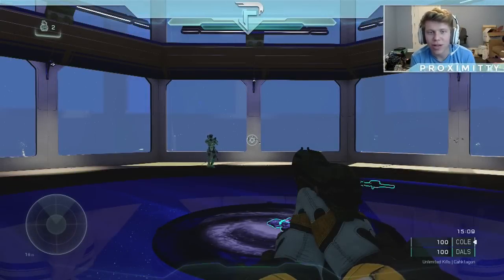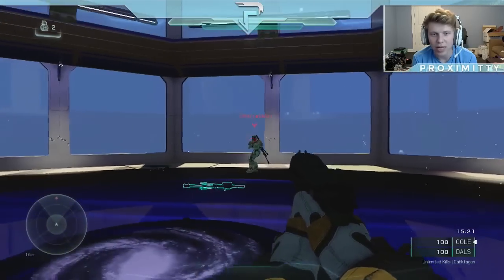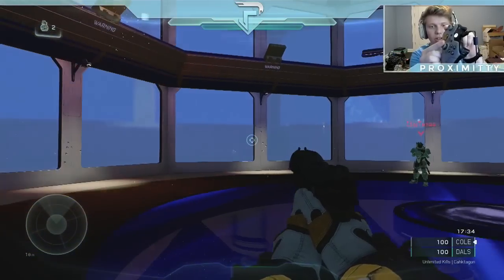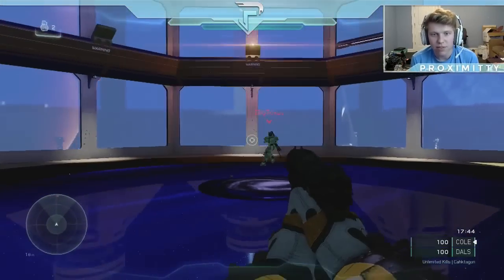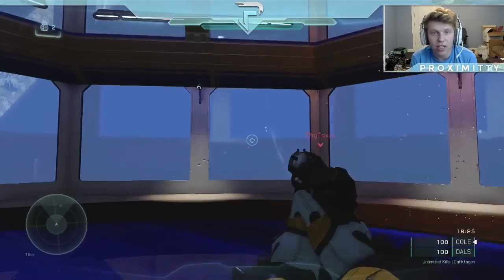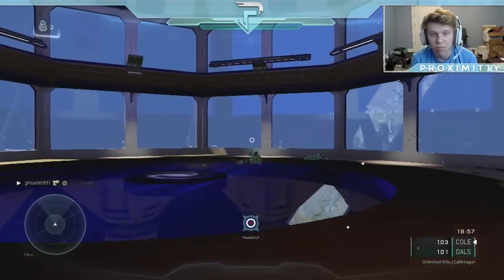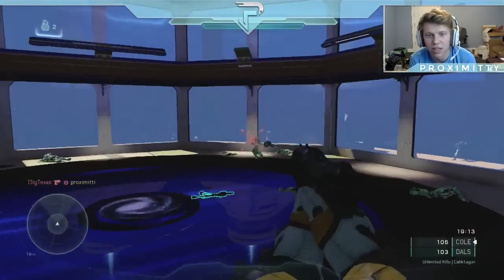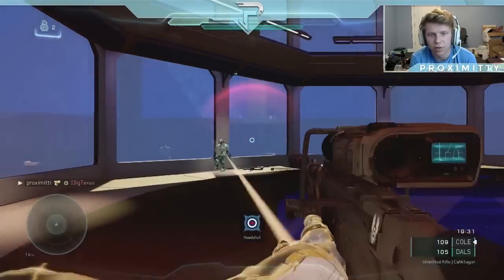Halo 5 Accuracy Tips with Proximitty! (High Level)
I got asked to cover some accuracy tips a lot so I tried to explain the best way I know to improve your accuracy! I hope it helped, not a whole lot to say on the subject... most of it is hard work and keeping at it!